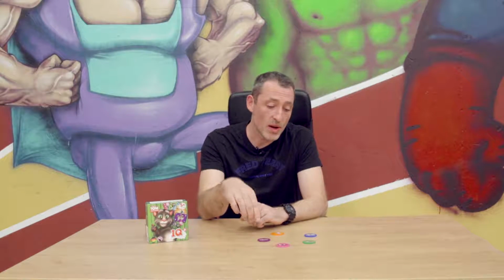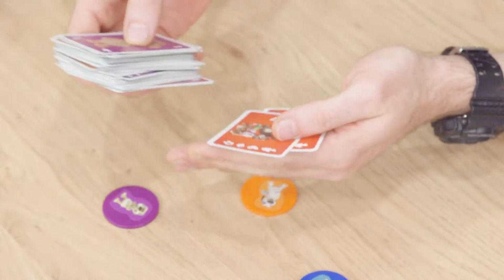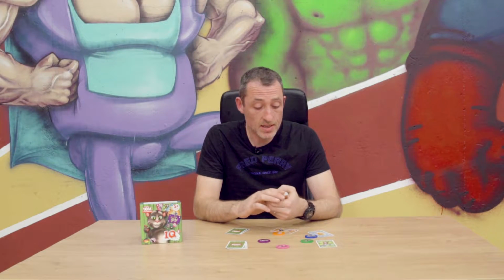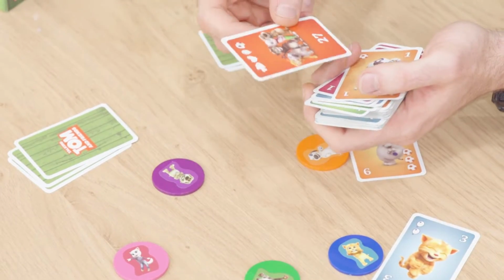RULES CARD IQ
Talking Tom and Friends Tabletop Games